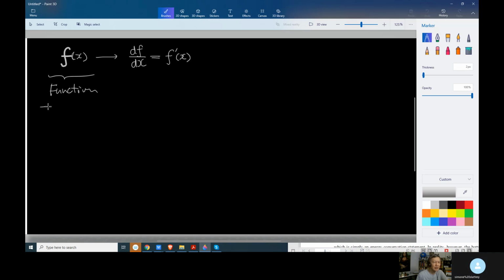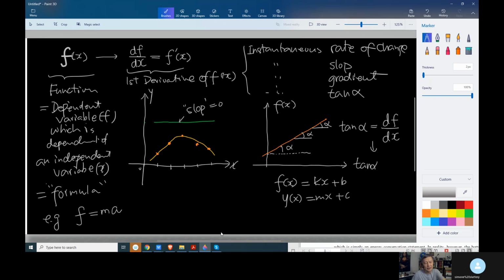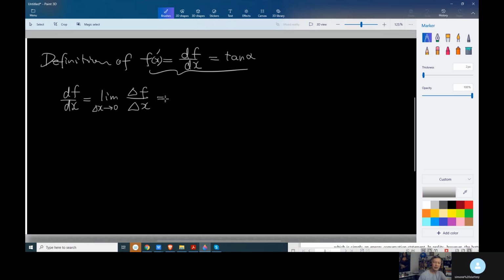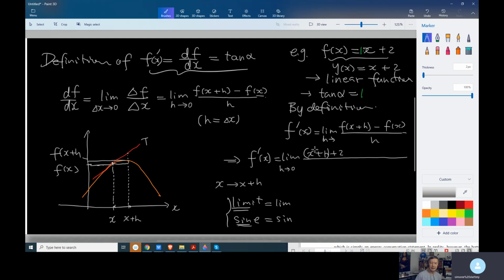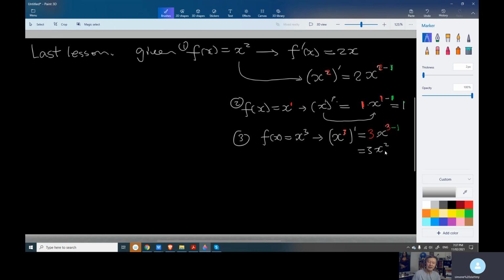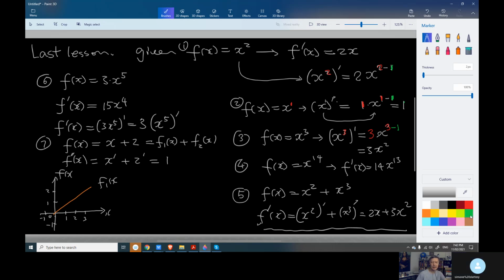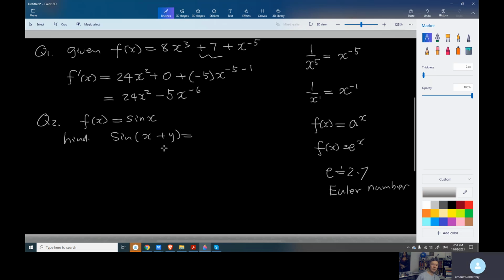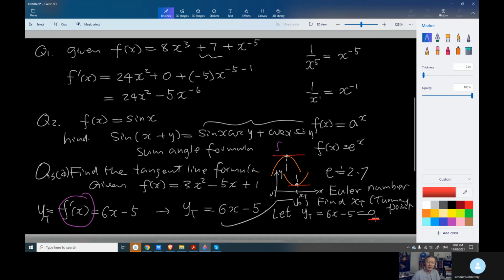The Shortest Lesson for Calculus for All Ages| Dr Yong Tution 20210211